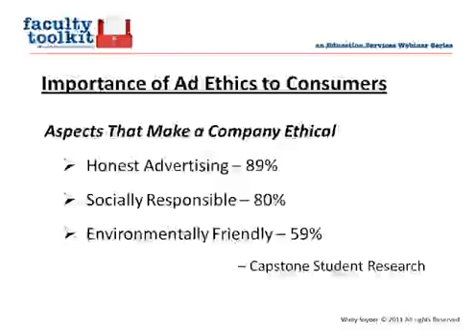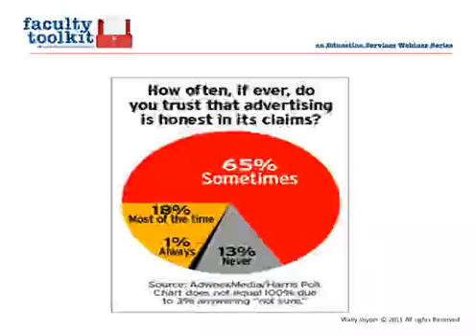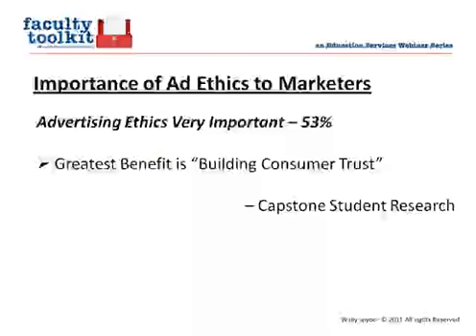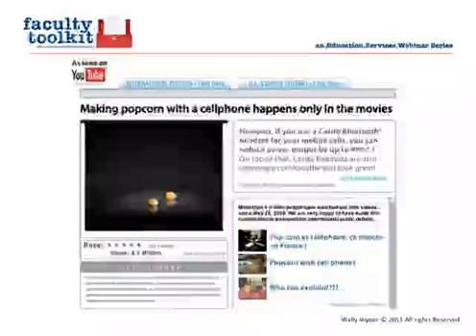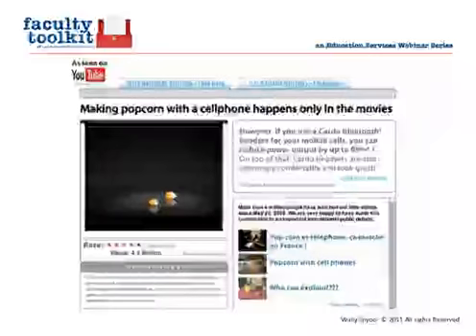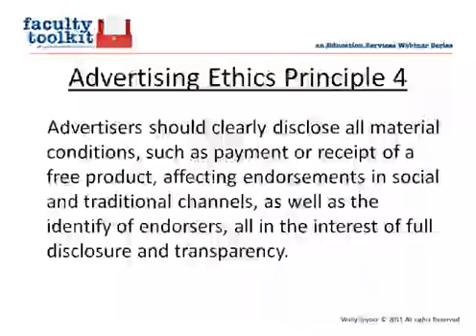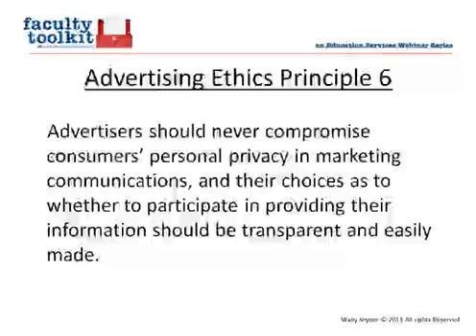Educating Younger Generations on Advertising Ethics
How should the advertising industry address ethics and how should these professionals ensure they are making ethical decisions?
The AAF's Institute for Advertising Ethics is commissioned to serve as the primary resource for advertising professionals, academics and students on issues regarding advertising ethics. As the industry becomes more volatile due to business functions blurring, globalization and increased consumer knowledge, it is critical for companies to operate in an ethical capacity in order to position themselves for long-term success. Equally important is the topic of educating the next generation of advertising professionals on what exactly this means. Join Wally Snyder as he introduces the 8 principles of advertising ethics and demonstrates how these concepts can be married into academic curriculum to prepare advertising college students for a brighter and more successful career.
Guest Panelist: Wally Snyder